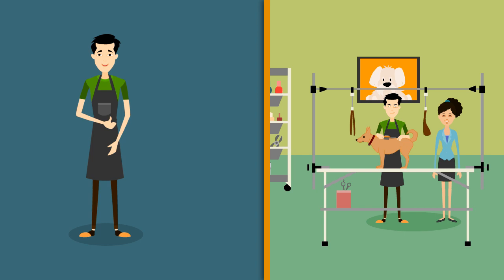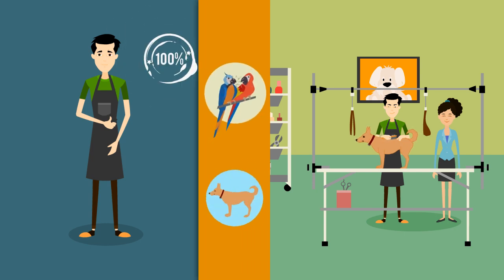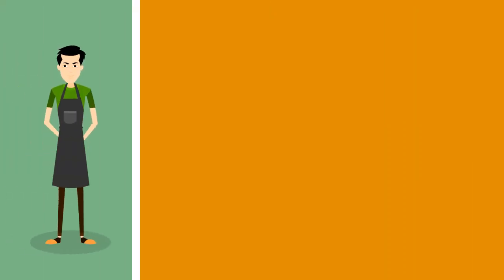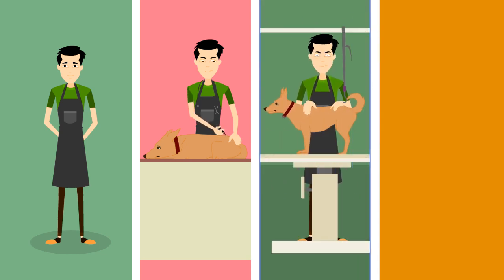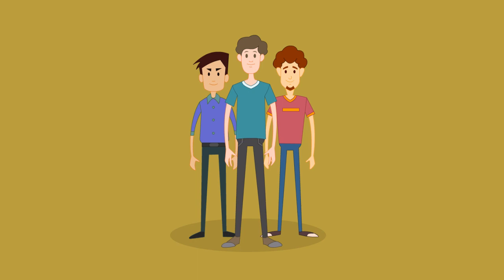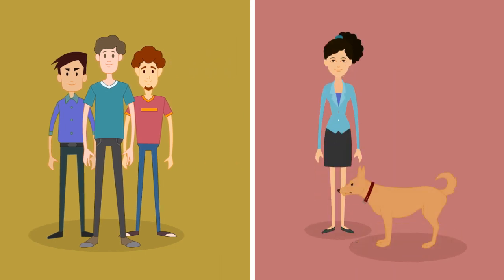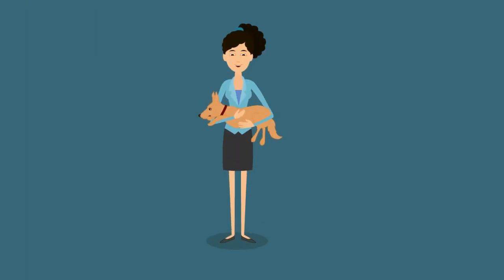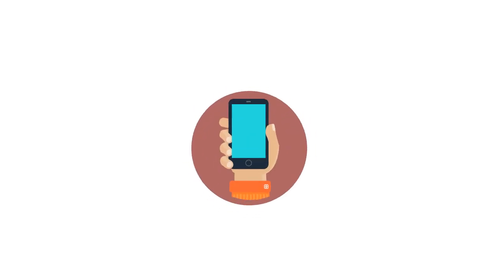Veterinarian Newton KS | Remind Your Little One How Much You Love Them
Is your little guy/girl sick and need professional care? Your Veterinarian in Newton KS wishes to help your little one get better as soon as possible so they can return to loving you much more! Your Newton Kansas Veterinarian is awaiting your call and will have your little one support and running soon!

Also feel free to check out other services around the channel